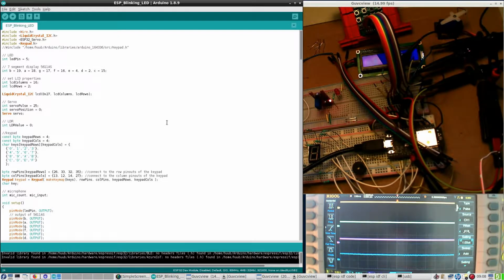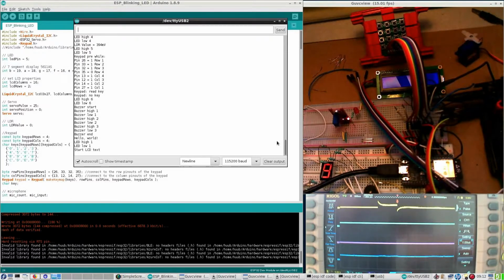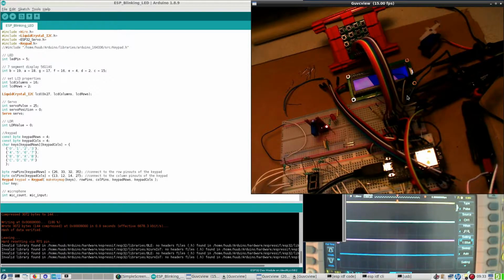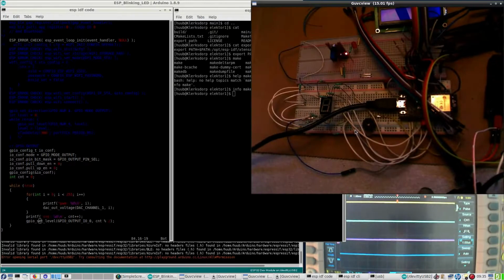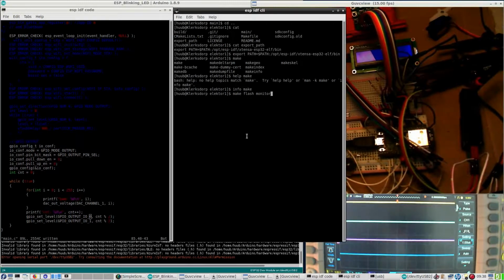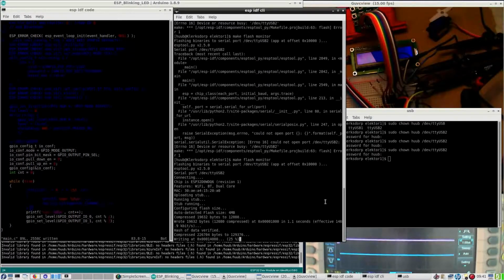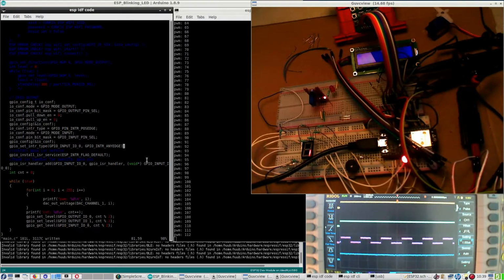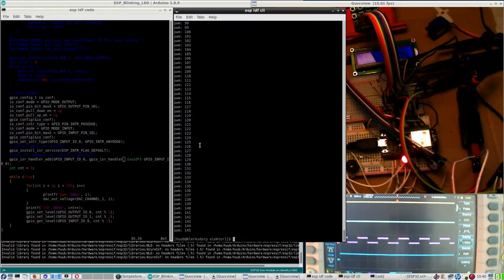ESP32 episode 48 : Intro, USB, fischertechnik, servomotor, pwm, oscilloscope, ESP IDF, LED, LDR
for more info.